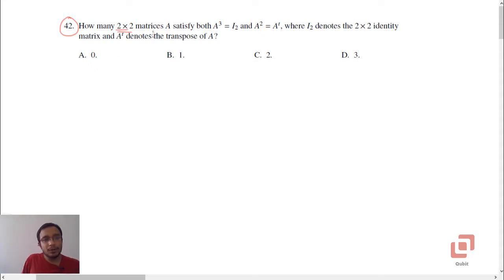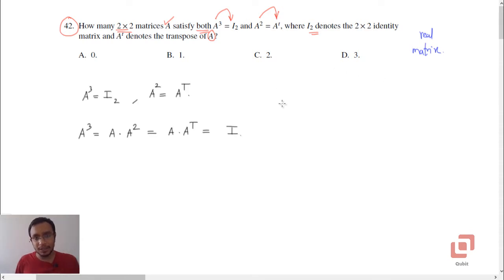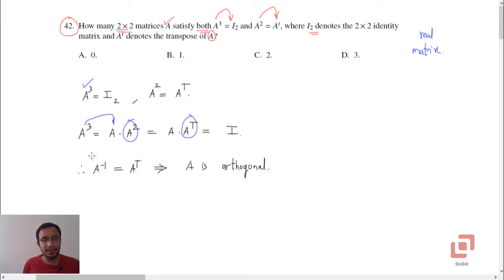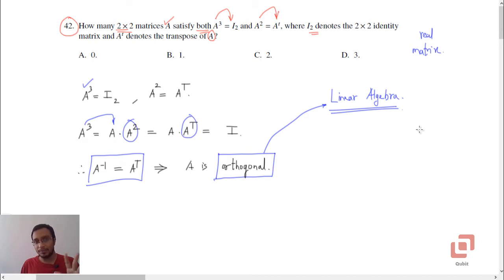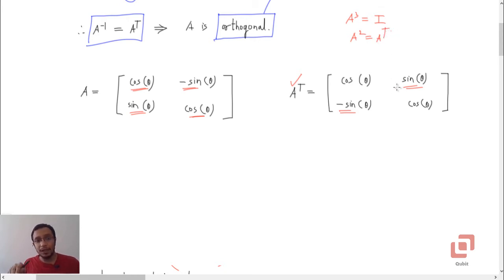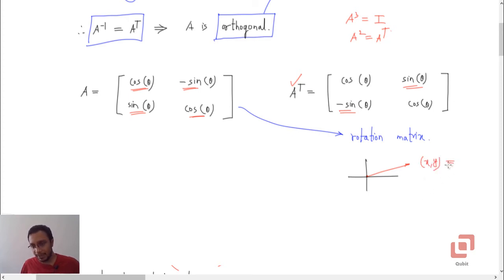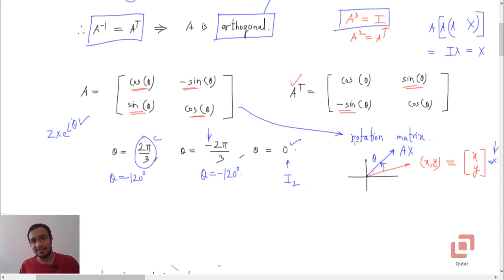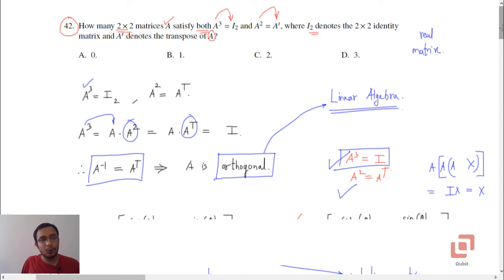IISER Aptitude Test 2021 | Model Paper 1 Solution | Mathematics Q.42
In this video, we discuss Q.42, i.e. the 12th question from the mathematics section of the IISER Aptitude Test 2021 Model Paper 1.

5) YouTube